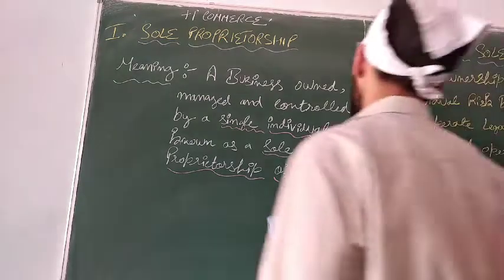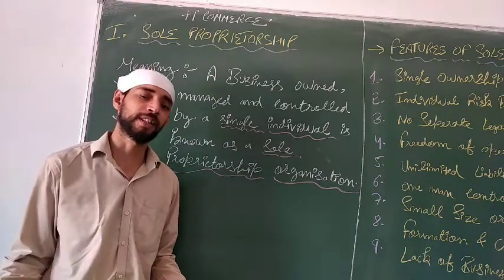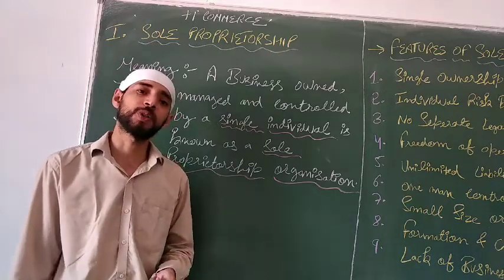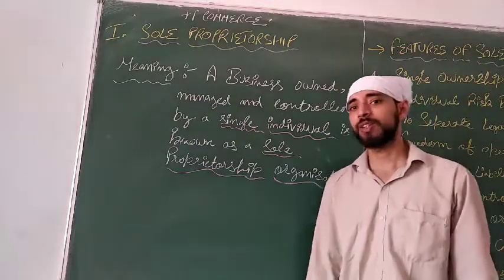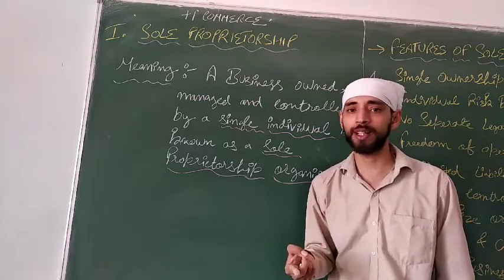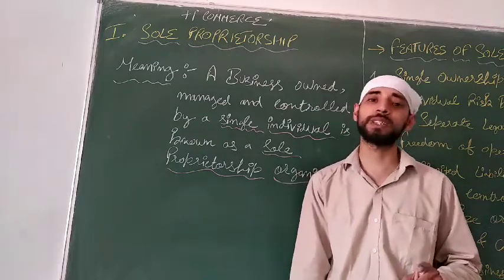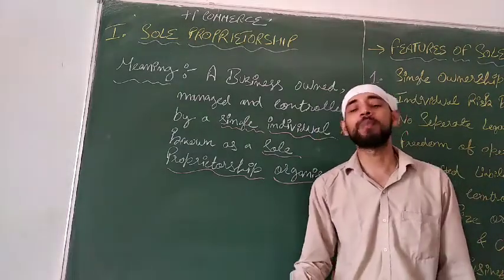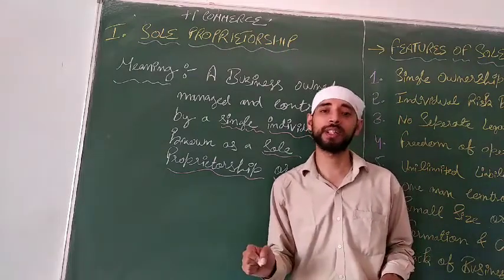Sole proprietorship Meaning class 11 commerce